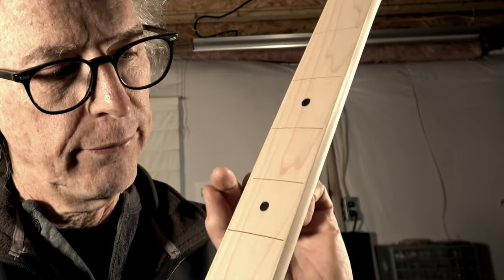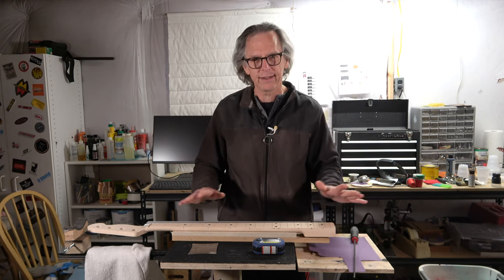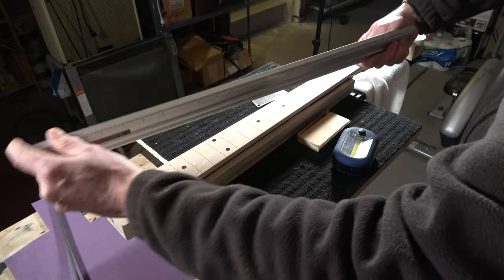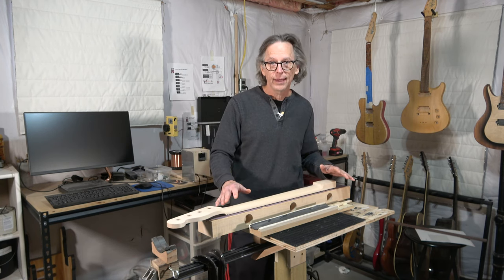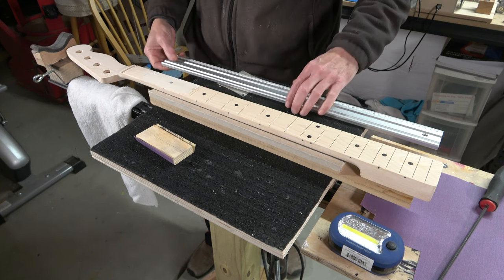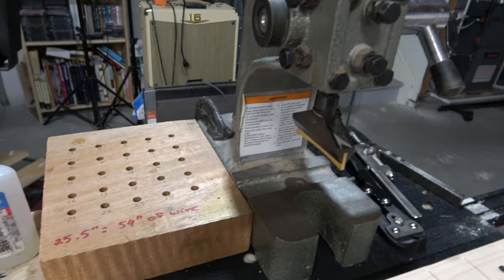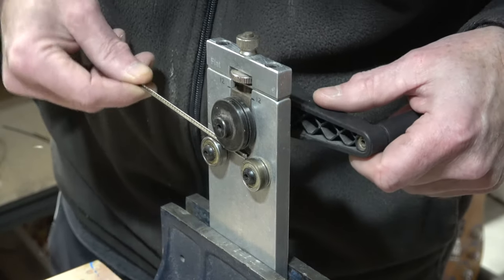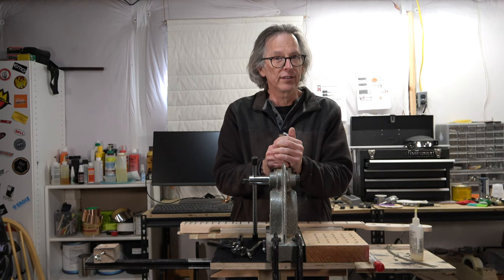Building A Precision Bass Part 10 Installing The Frets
In this video, I will demonstrate how I prep the fretboard and install frets on my 4 string bass guitar build.
Truss Rod Adjustment Wrench
Radius Gauge
Fret Wire Bending Tool
Stick Fast CA Glue
Curved Steel CA Glue Tips
1/2 Ton Arbor Press
Fret Press Caul and Inserts
Hosco Fret Cutter
Fret Tang Nipper